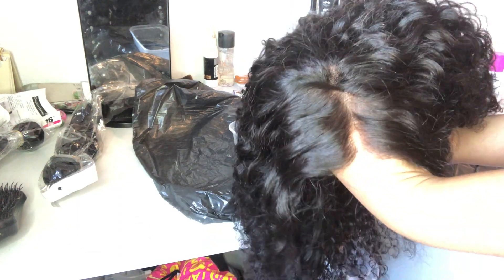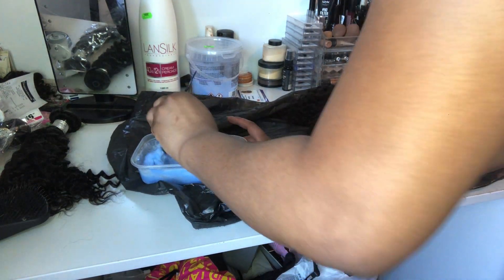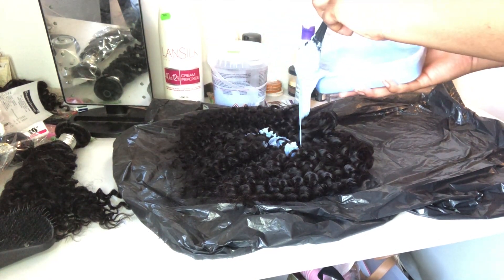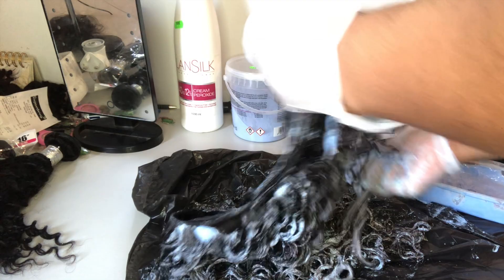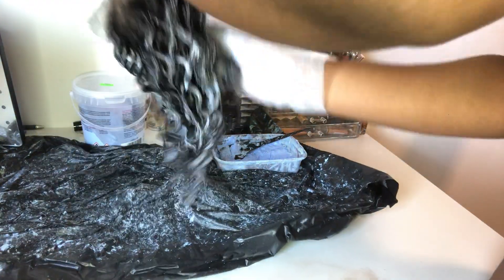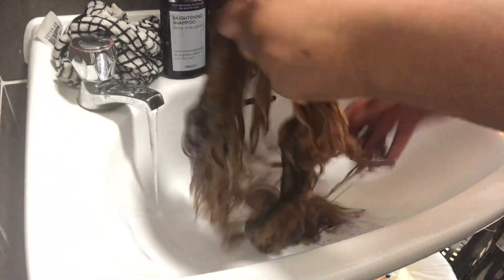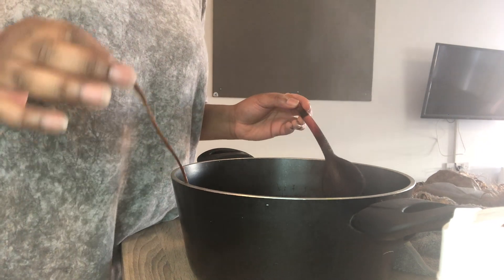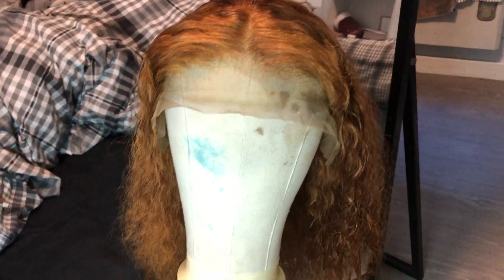HOW I DYED MY HAIR GINGER | WATERCOLOR METHOD | TONII TIME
Here a quick video on how I dyed my hair orange. Honestly the water colour method is so easy to do.

Hair link: